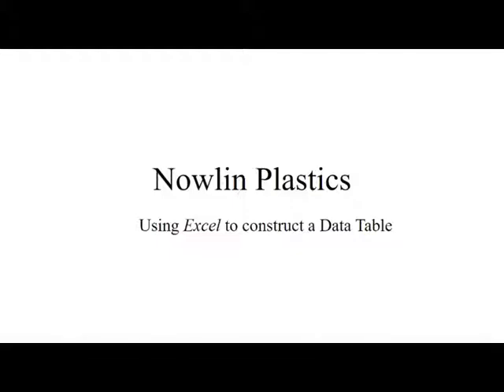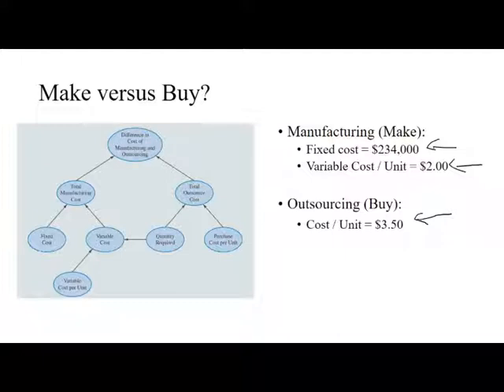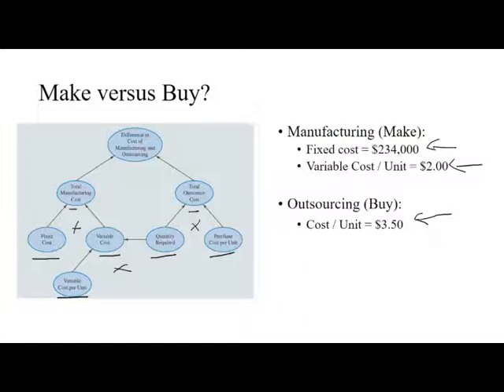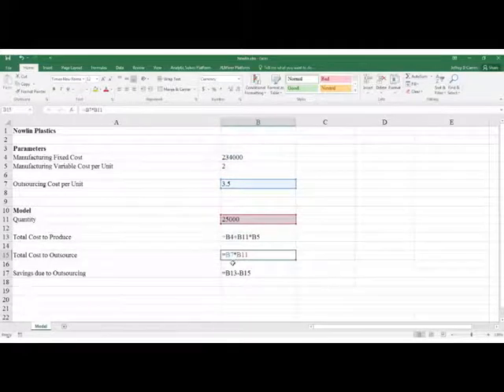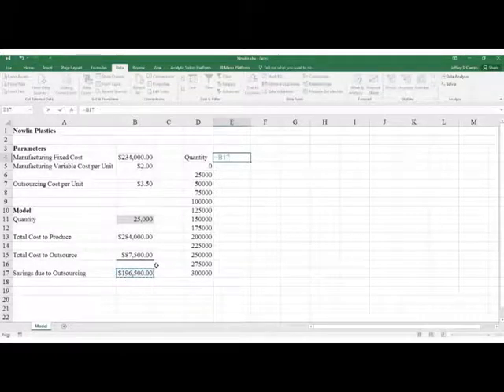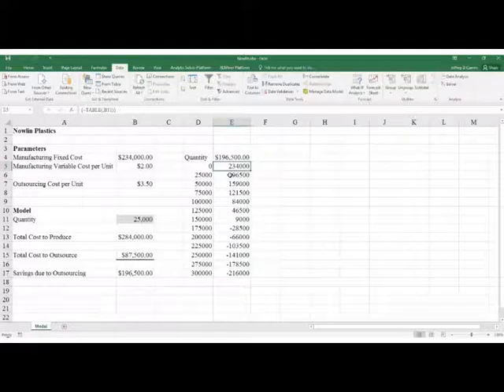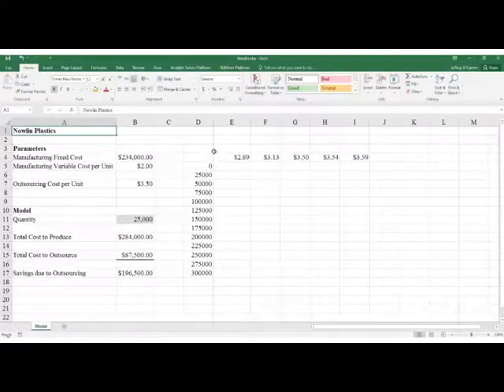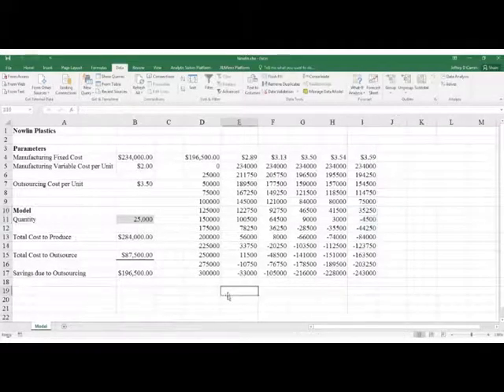15 Nowlin Plastics Data Table Video